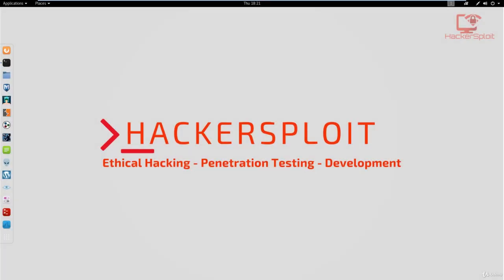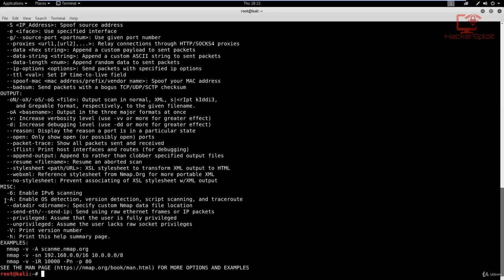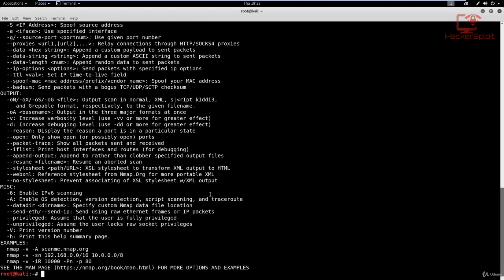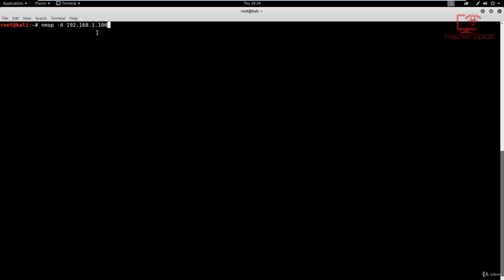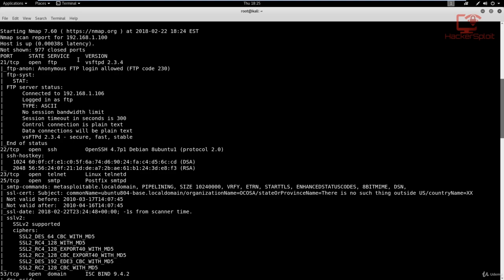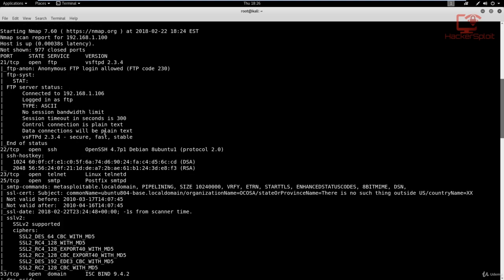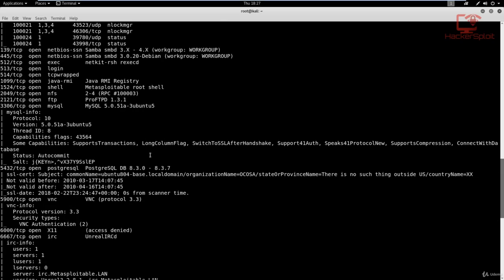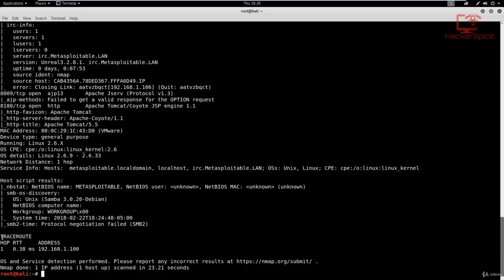30. Aggressive scanning - The Complete Ethical Hacking Masterclass